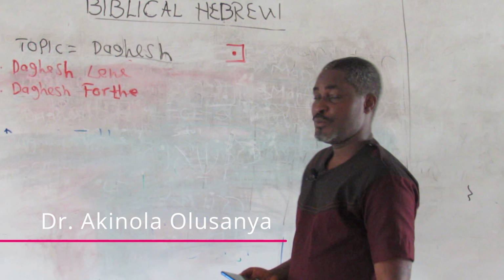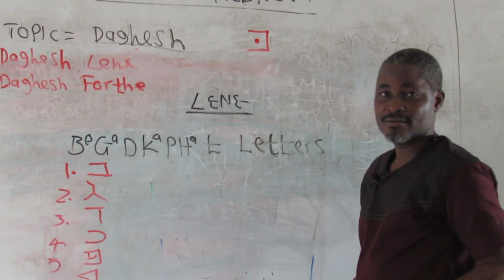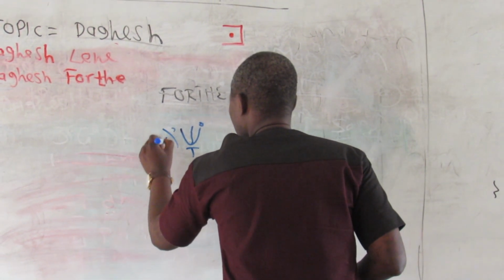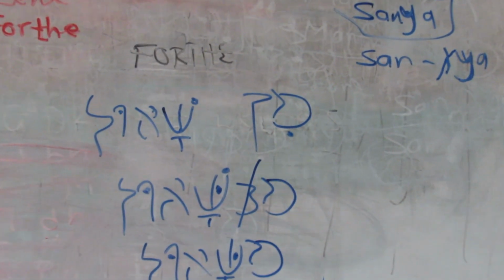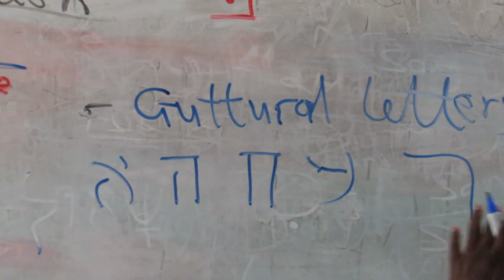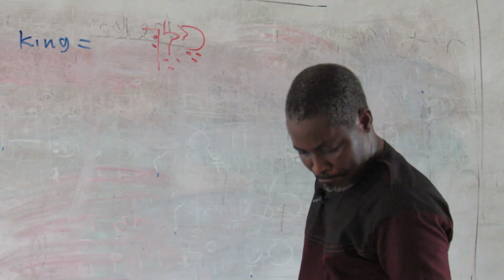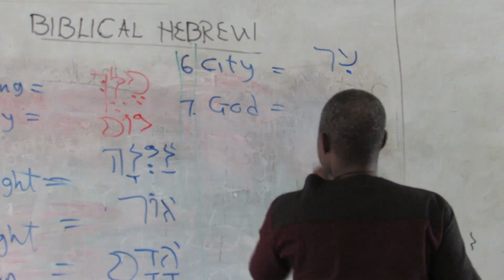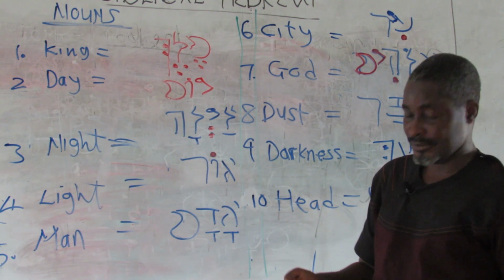Dr. Akinola Bishop Hebrews Class 9 (Topic: Daghesh)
We continue our class series by looking at a new topic which is Daghesh. Daghesh In Hebrew grammar, is a point placed in the heart of a letter, to indicate its degree of hardness. It is also used for doubling a letter except the guttural letters.